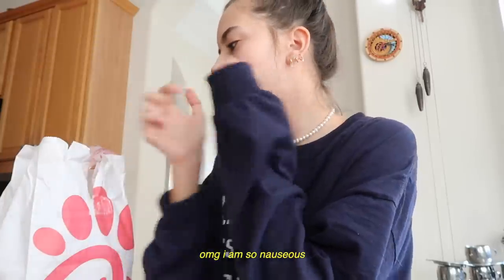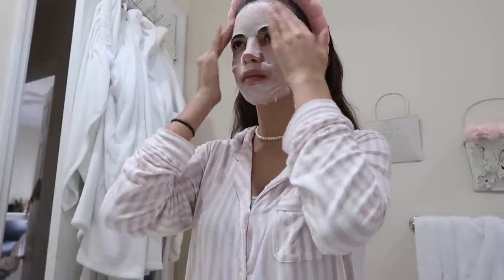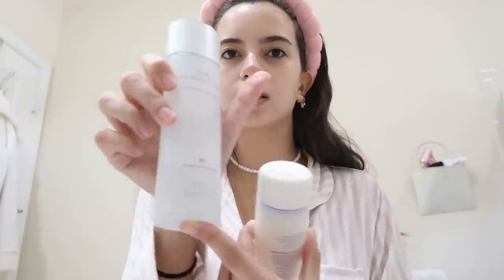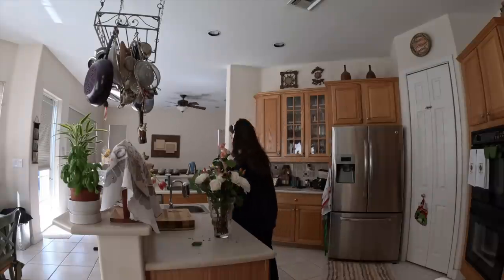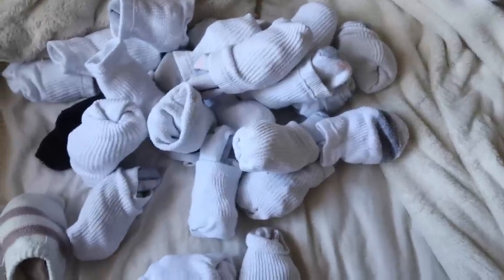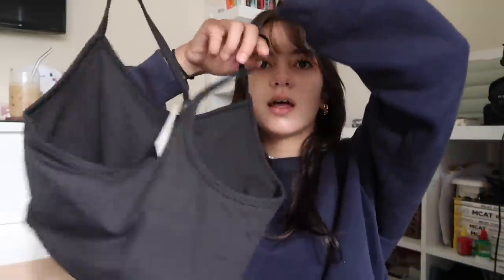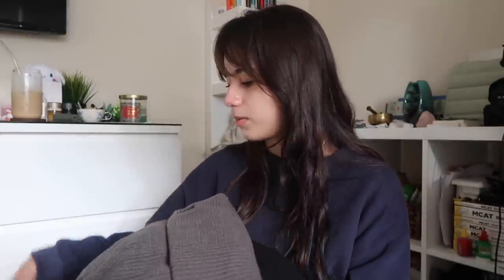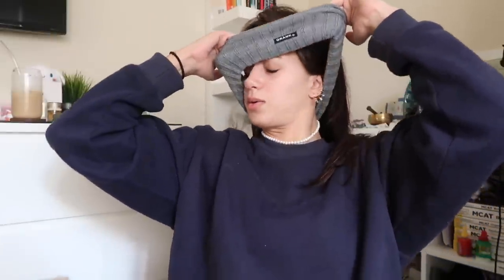weekly vlog 🌷 | my skincare routine, clothing + skincare haul, simple & laundry days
we hit 300k.. :') i love u all. here's another weekly vlog to celebrate ♡
i launched a storefront with my favorite items!
filmed with canon G7X mark ii, gopro 11, and/or iphone 13 pro max